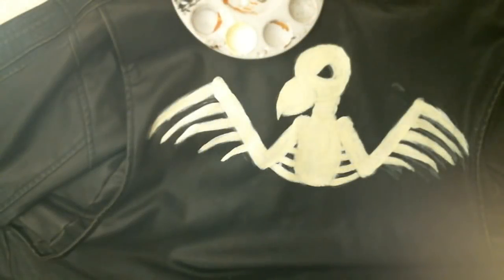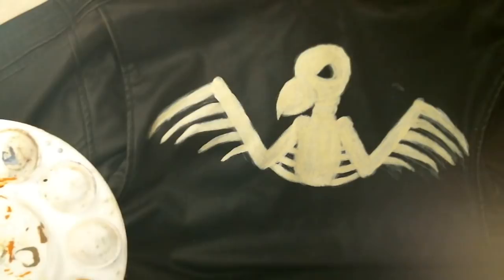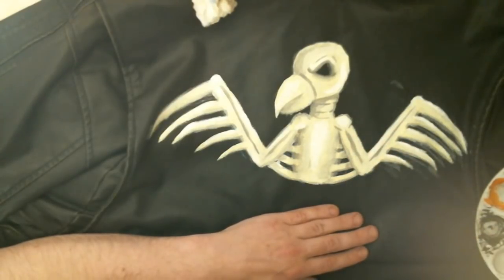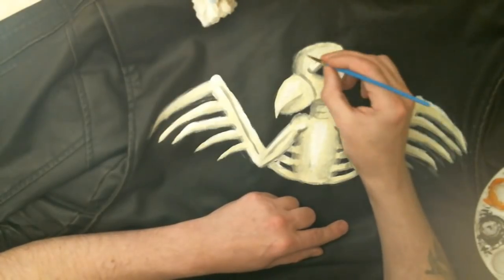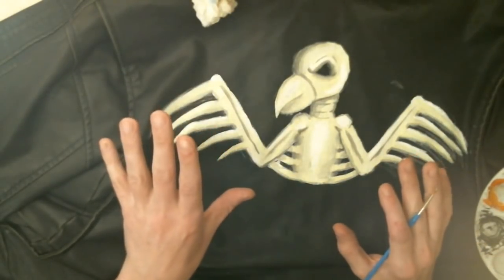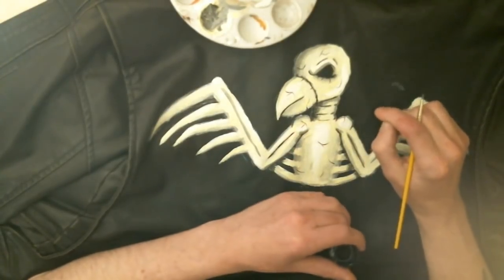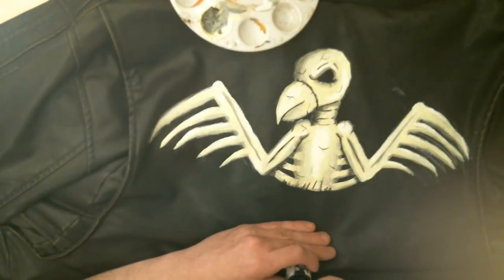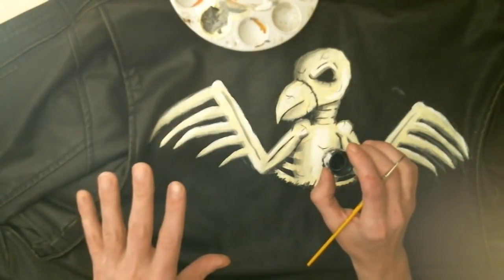Jacket painting tutorial: The crow skeleton part 2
Ok maniacs we are back with part 2 of this jacket painting tutorial! In part 1 I cover the sketching and three layers of paint. In part 2 we add more layers, add shadow, lighting, lining, and much more. So if you want to learn more about painting a leather jacket you aren't going to want to miss this one! I you haven't seen part one go give it a click!